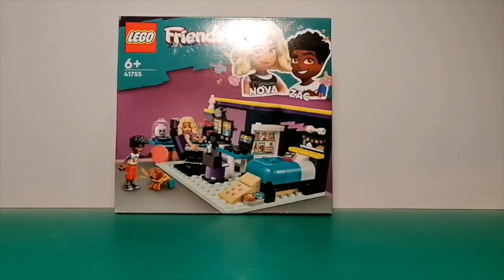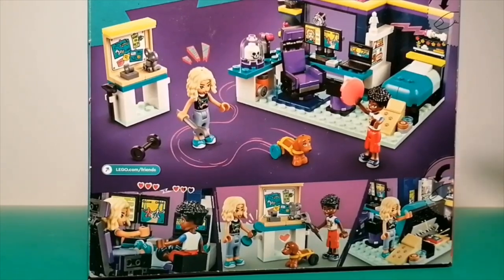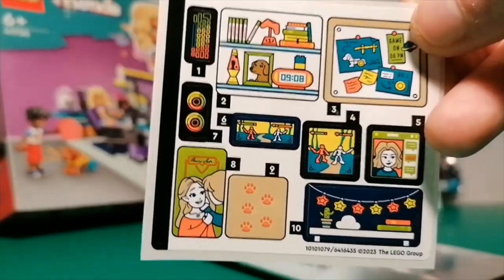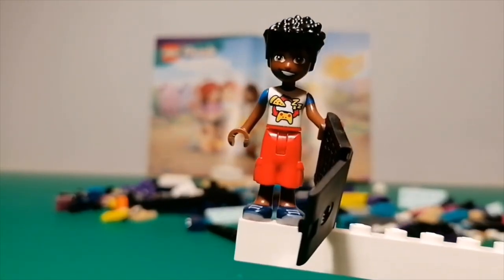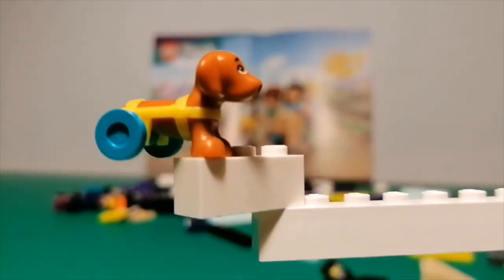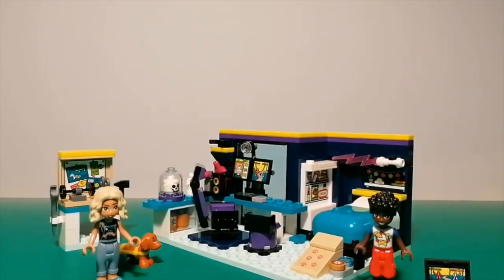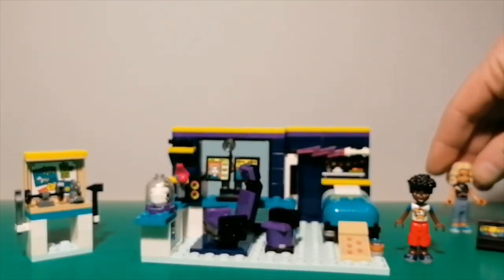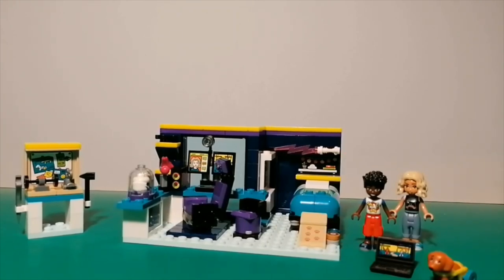"Oh, it's just my Human Skull Collection.." Review of Lego Friends 2023 set 41755 Nova's Room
Independent, NotSponsored, unscripted (obviously 😅) fan review of the LEGO Friends 2023 set 41755 Nova's Room with 179 pieces for anyone 6+. Includes 2 Minidolls, an adorable Wheelie Doggo, a sick Online Gaming Setup, a secret sliding bookcase, a wheelchair ramp, Dog Food, a Laptop, a weapon, a poisonous Frog and the skull of one of Nova's victims